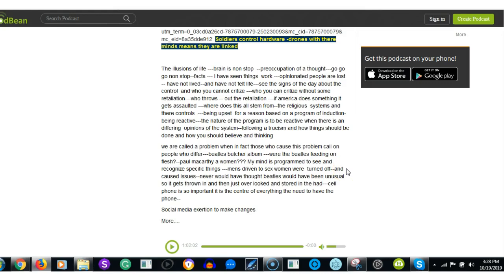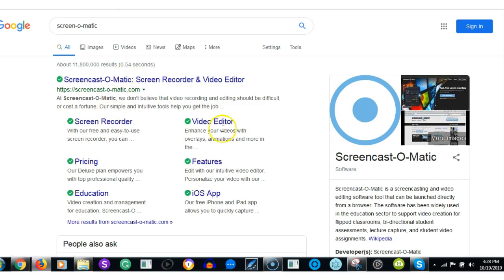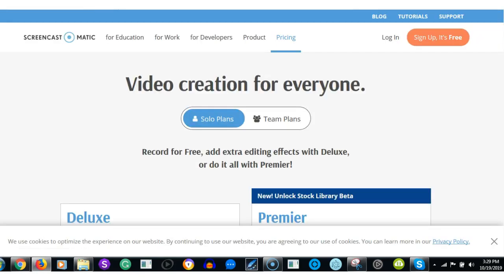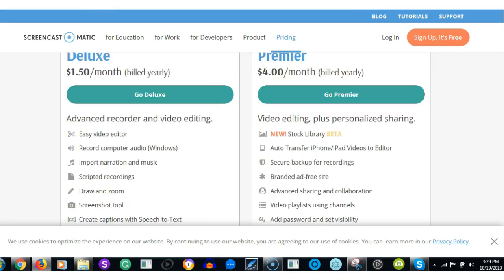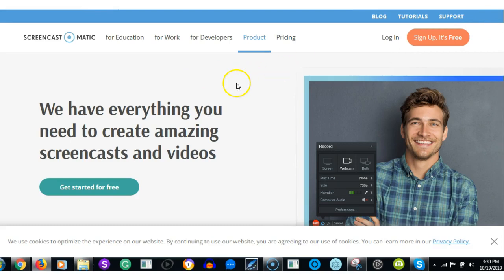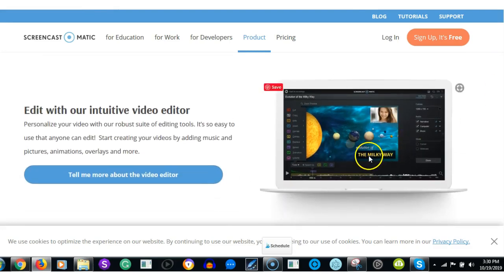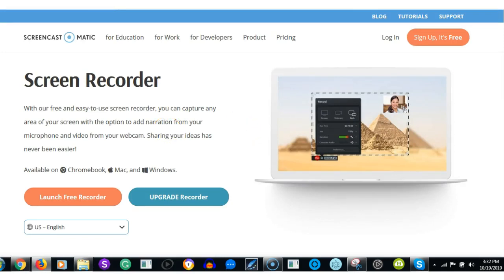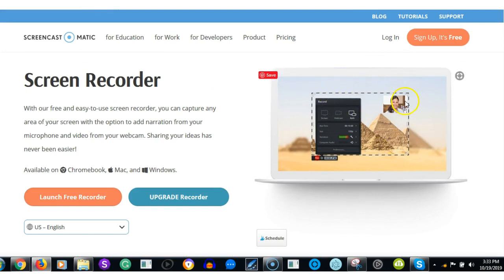Quick Way To Convert Mp3 To Mp4, Edit, & Upload To YouTube.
Work-At-Home Secrets & Scams is a digital workbook to help you figure out what home-based business opportunities are available, and includes exercises and additional resources to help you create your home-based side income. This is the quickest way I have found so far to convert a podcast/mp3 to mp 4, edit it then upload to Youtube. Simply use a screen recorder such as screen-O- Matic to record the audio . The recorder automatically converts the audio to Mp4 then you can edit it with the recorder software then upload it to YouTube.                           Hey guys if you found this video or any of my videos helpful you can buy me a cup of coffee and if you are a creator sign up so appreciative consumers of your content can donate to you as well! Here is my link to this most amazing BitTube browser extention Get the BitTube extension and start getting paid for everything you do on the internet. Link all your YT channels, link all your social media accounts and much much more. If you have any questions or want to make sure you receive notifications when I upload etc because Im shadow shadow banned email me : Here is the link to my Ebook "The Top 5 Health Tips of All Time?" Here is the link to creating an email list, landing pages, and autoresponders etc What is TubeBuddy? If you have a Youtube channel you need the TubeBuddy Chrome extension. TubeBuddy is an absolute powerhouse tool that will help you manage, optimize, and grow your YouTube channel. It’s called TubeBuddy, and it’s packed with countless powerful features that will enable you to get more out of YouTube. And one of the best parts is that all of these features are available inside your normal YouTube interface. Here is the link to Harsh Agrawal's great informative article Thankyou Harsh. If you want access to all the tools that will help you to produce fantastic videos that will quickly grow your subscription numbers and grow your YouTube channel then you want TubeBuddy. Not only does TubeBuddy help you with all their tools if you join their affiliate program you can get RECURRING commissions each and every month for as long as the person that bought a package with your link continues to use TubeBuddy which will probably be years. Here is the link to the best Shungite in the world from Russia Here is the link for Earthing Please help me by supporting my etsy store Inspired, motivated & influenced by A Funny Montage on Pewdiepie channel. Inspired, motivated & influenced by Dream - Motivational Video on Mateusz M channel. Inspired, motivated & influenced by BEST MOTIVATIONAL VIDEO EVER - BE PHENOMENAL 2018 [HD] on MotivationGrid.
Watch my videos on bit.tube and we both get paid almost instantly.